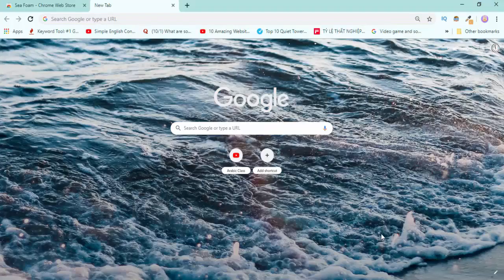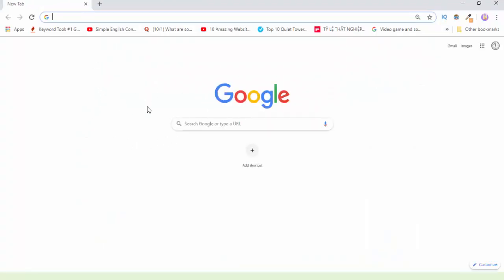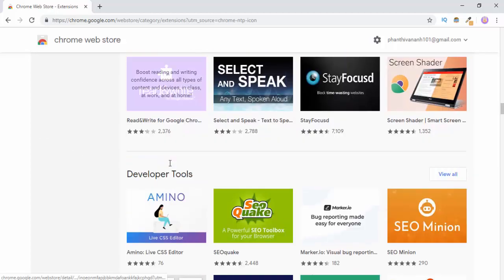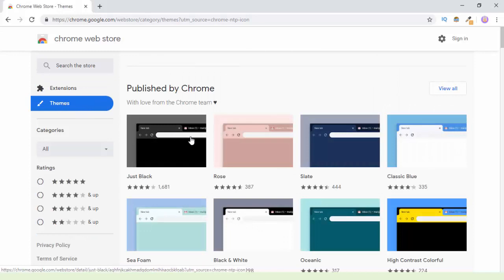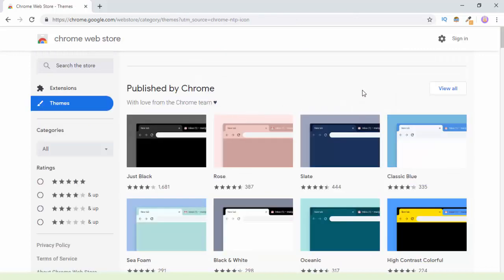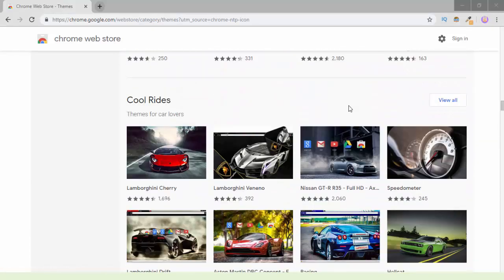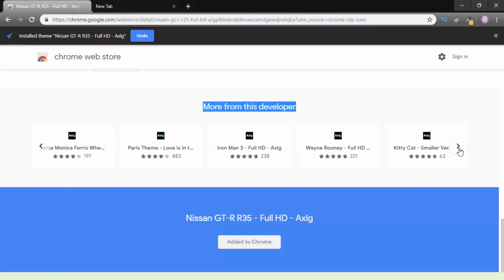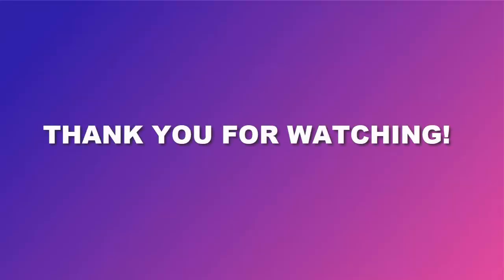How to Change Google Chrome Theme | Dark Theme Chrome Webstore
Hi there, this video show you how to change Google Chrome theme. You can get Chrome dark theme easily this way. Let's explore the Chrome Web Store for more nice design themes. There are thousands of it. Follow the steps in this video to change theme in your Chrome web browser.

Check out top 10 videos on this channel